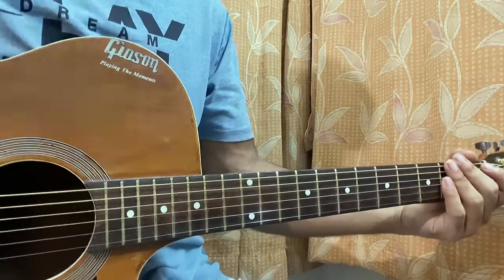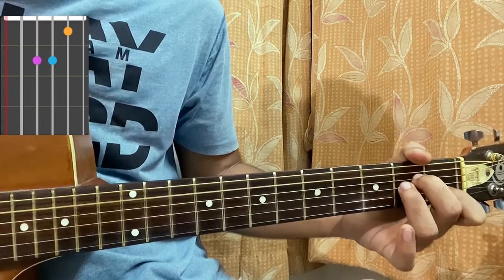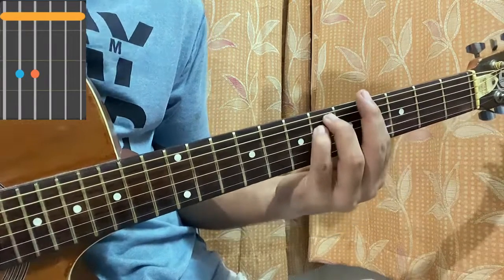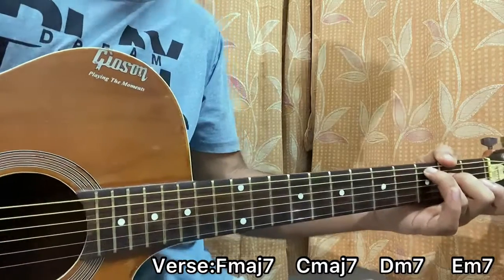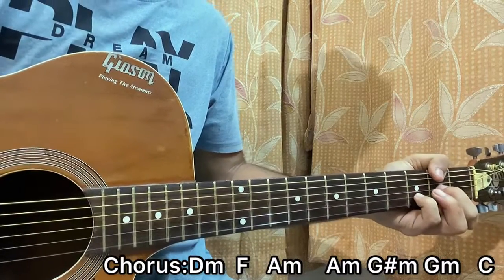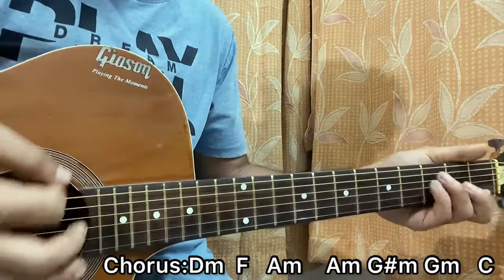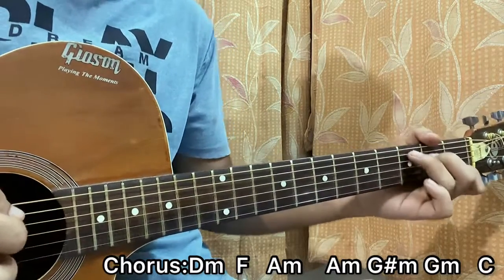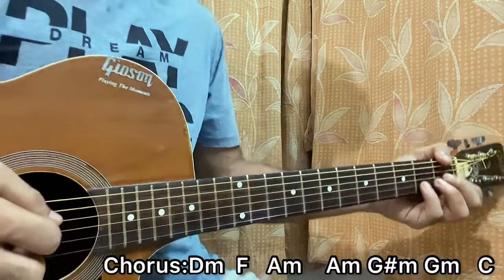Me and Your Mama - Childish Gambino // Easy Guitar Tutorial, Lesson, Chords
Me and Your Mama - Childish Gambino Easy Guitar Tutorial/Lesson.

In this video, I'm gonna show you to how to play "Me and your momma"  by Childish Gambino.

Peace Out:)